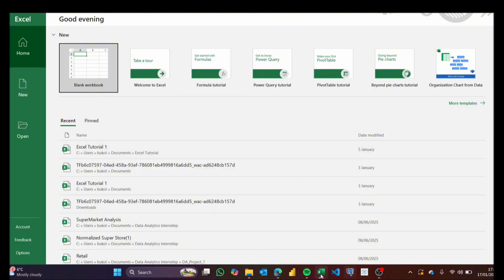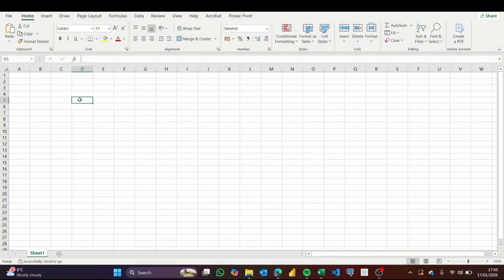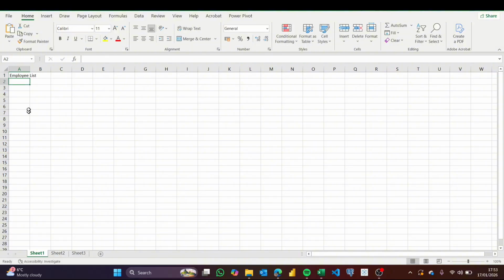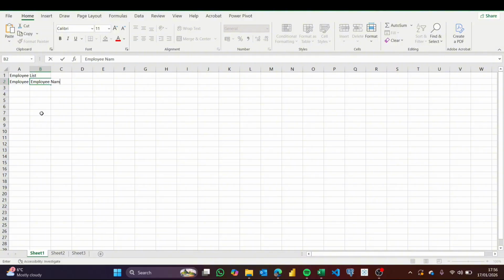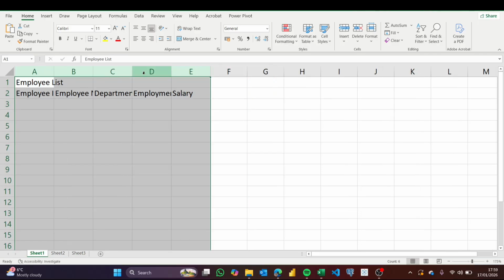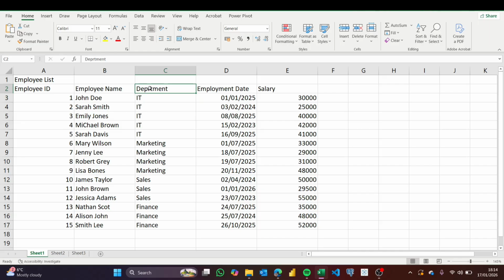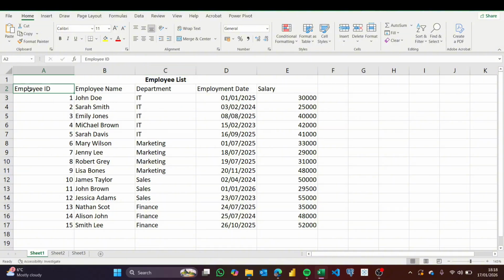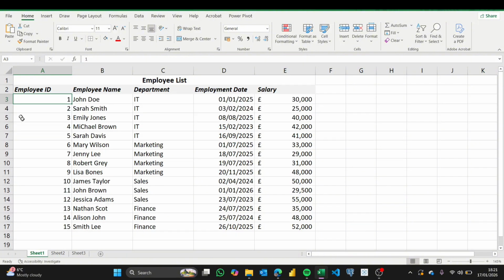Microsoft Excel for Beginners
This tutorial covers Microsoft Excel basics for beginners.